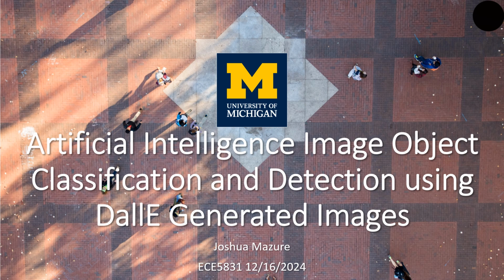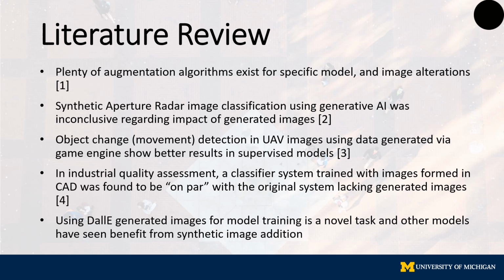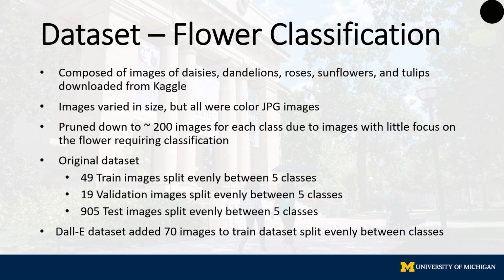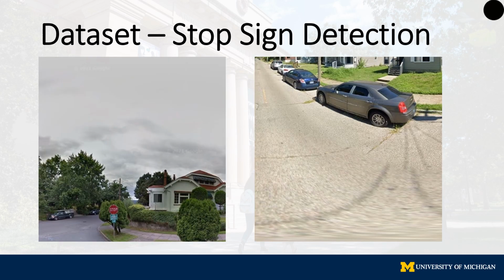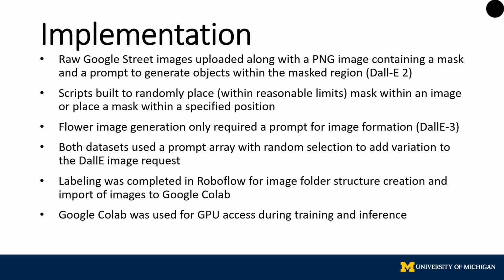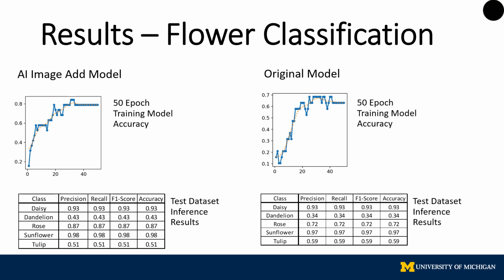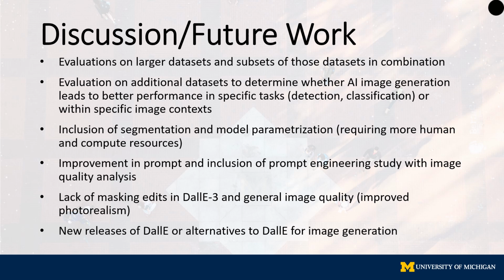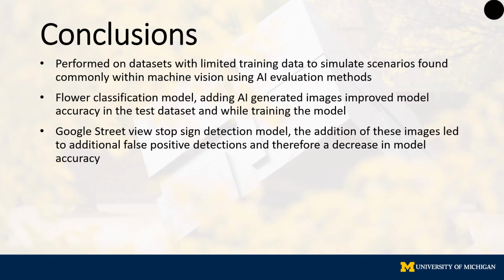ECE5831 Mazure Term Project Presentation